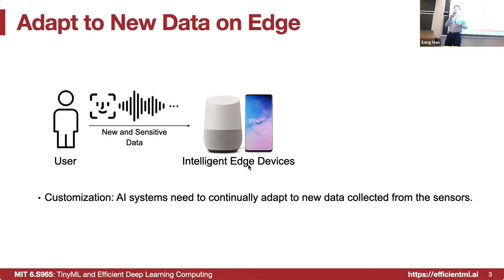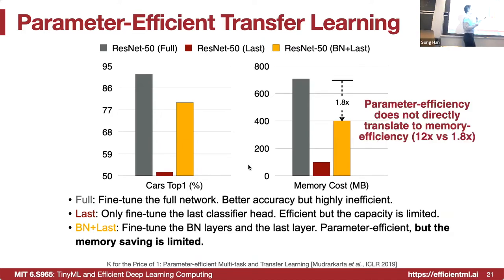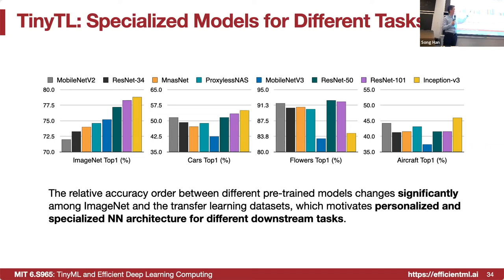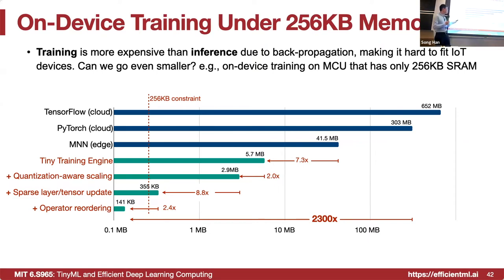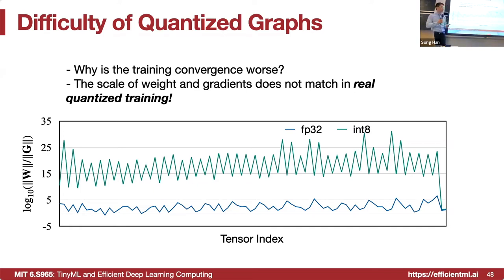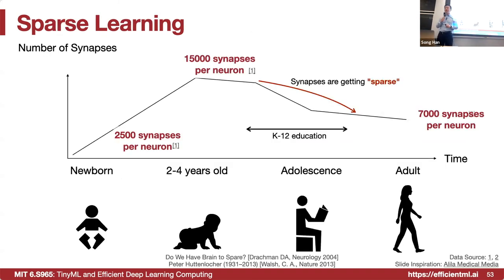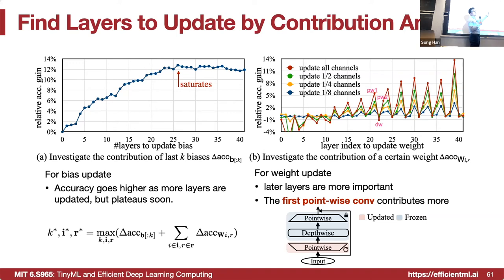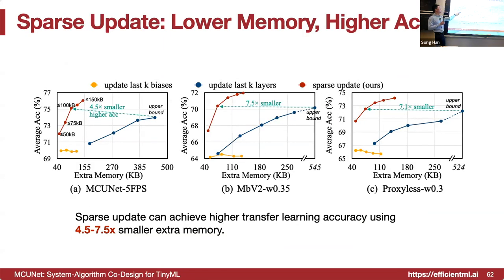Lecture 15 - On-Device Training and Transfer Learning (Part I) | MIT 6.S965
Lecture 15 discusses the memory bottleneck of on-device training, introduces the efficient algorithms including TinyTL for on-device transfer learning, and studies the system support for efficient on-device training.